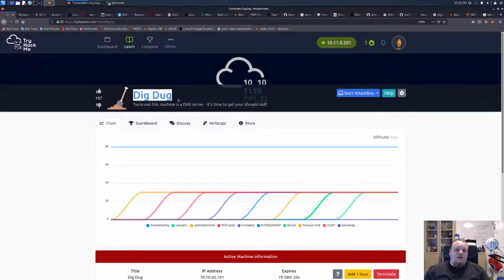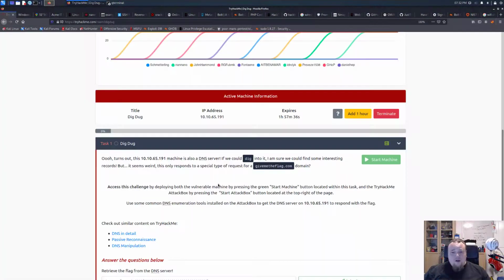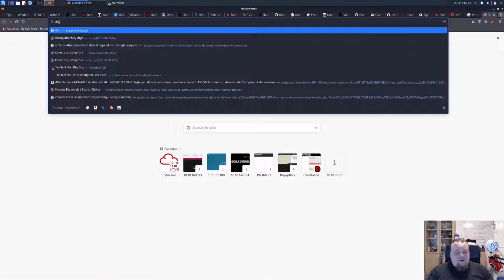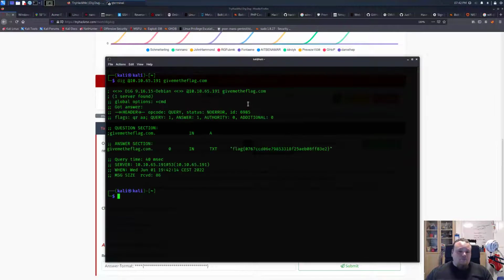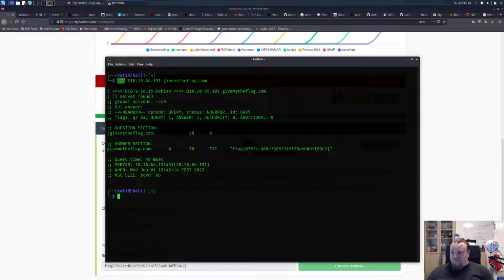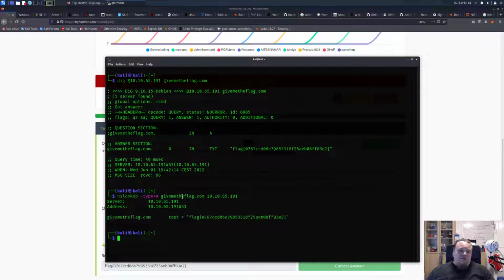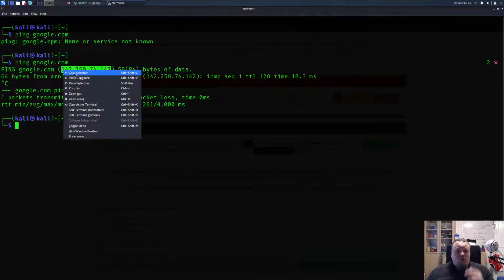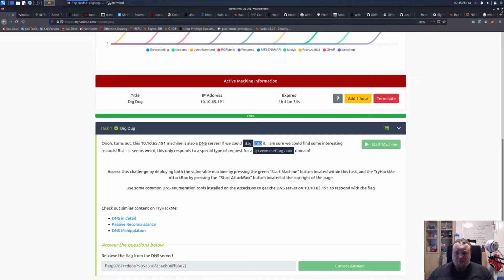TryHackMe! Dig Dug - Let´s DIG it now :)